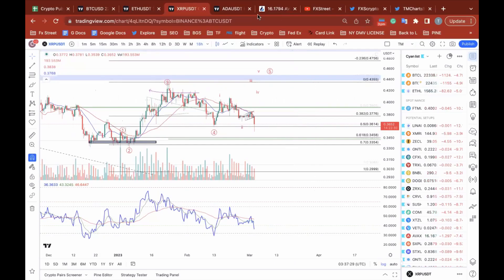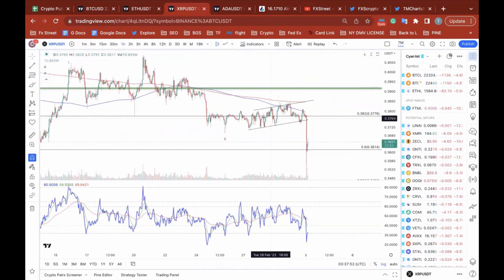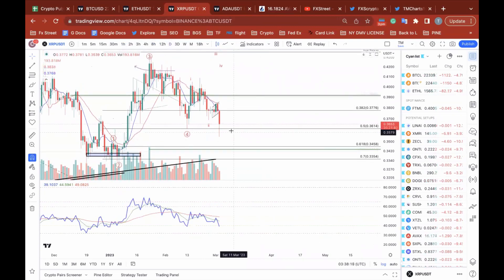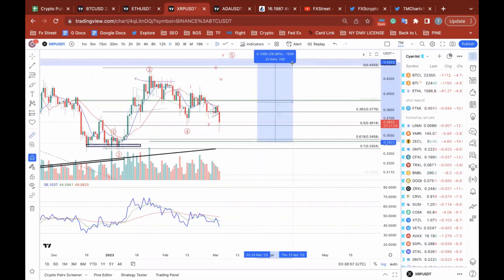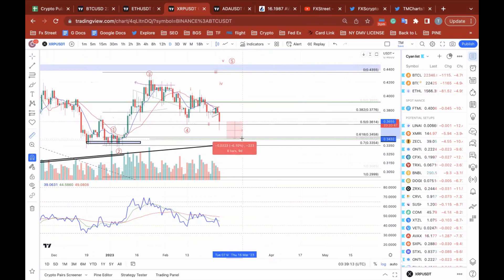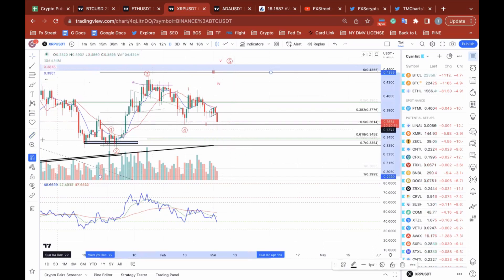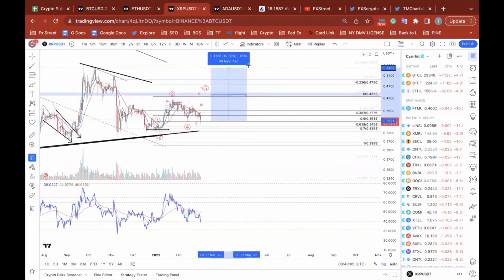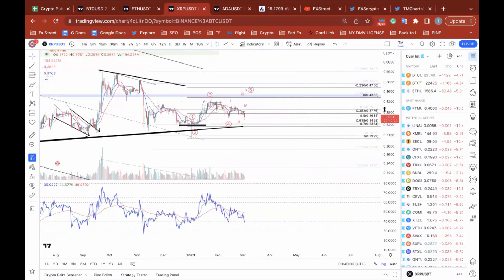XRP is subject to a 7% decline from current price levels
A brief technical and on-chain analysis on Ripple price. Here, FXStreet’s analysts evaluate where XRP could be heading next.